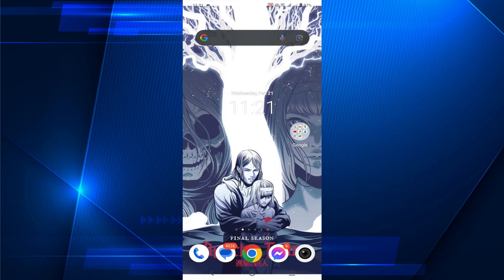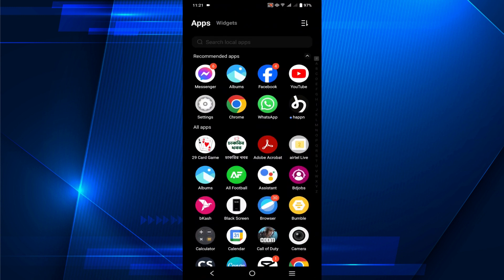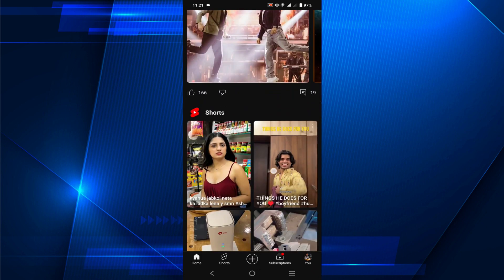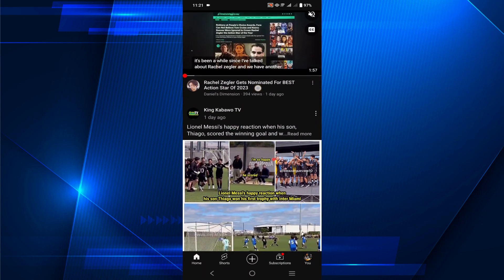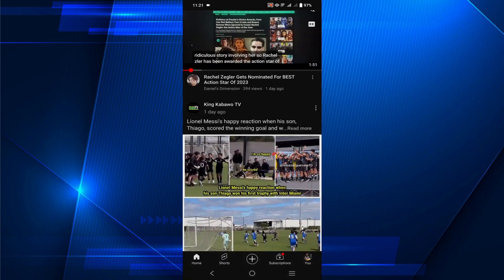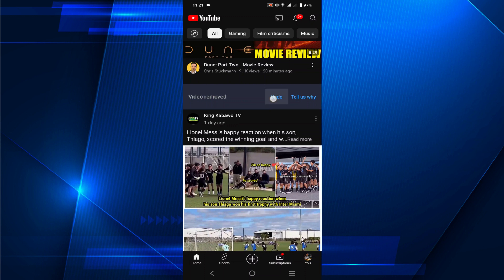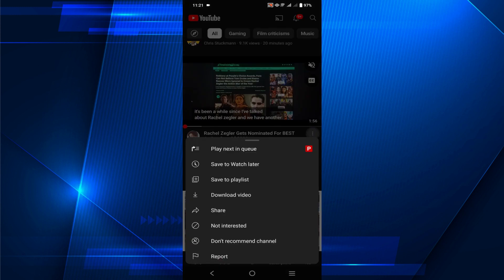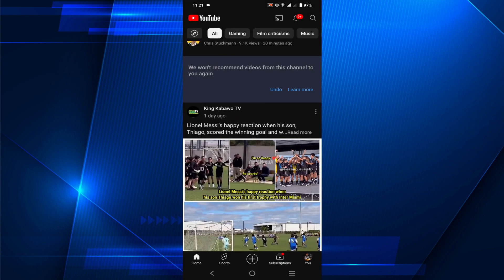How To Block YouTube Channels 2024 | Block any youtube channel videos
Here's how you can block a YouTube channel if  you don't want to see their videos on your feed.
In this video  you'll have the knowledge to easily block YouTube channels, customizing your viewing experience and ensuring a more tailored content feed in 2024.

problem solved-
how to block youtube channels
how to block channels on youtube
how to block certain channels
how to block youtube channels on ipad
how to block content on youtube
how to block inappropriate content on youtube
how to block content on youtube app
how to block certain content on youtube app
how to block youtube channels from showing up
how to block channels on youtube app
How to block a channel page from appearing